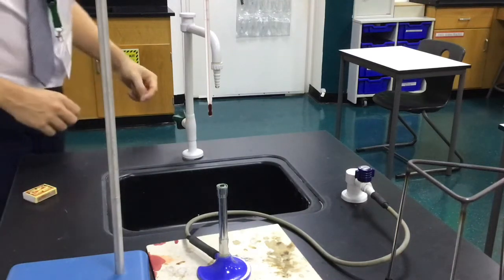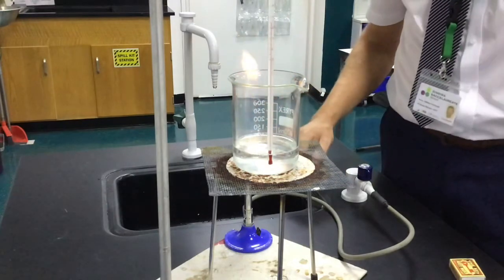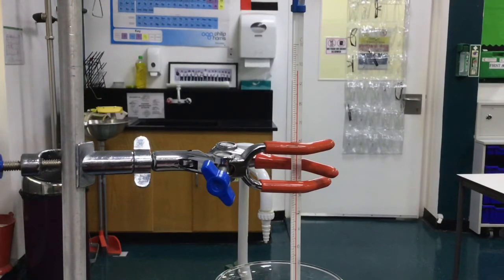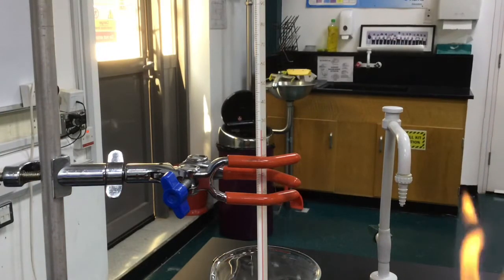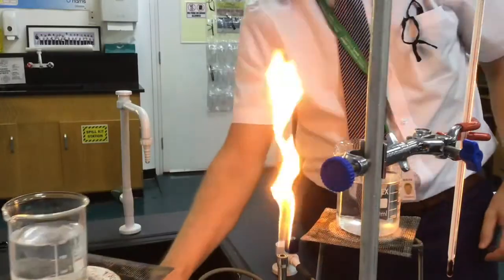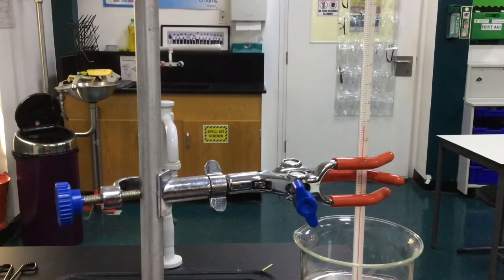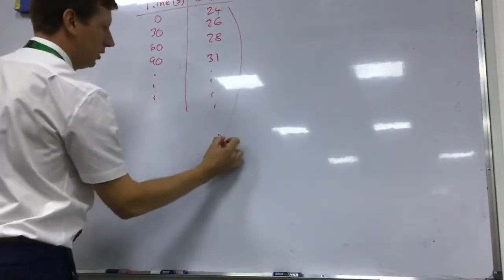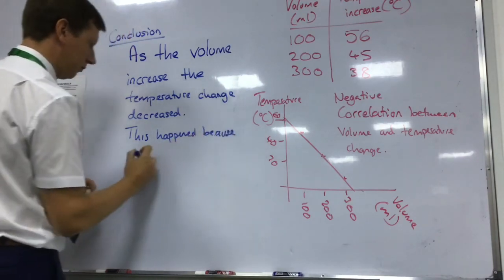Heating different volumes of water with a Bunsen and measuring temperature change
I lost the gas supply half way so please ignore my terrible editing skills!